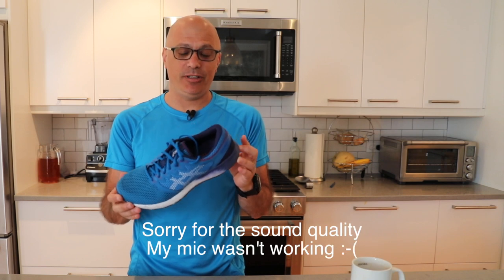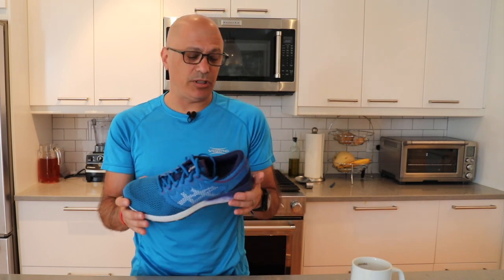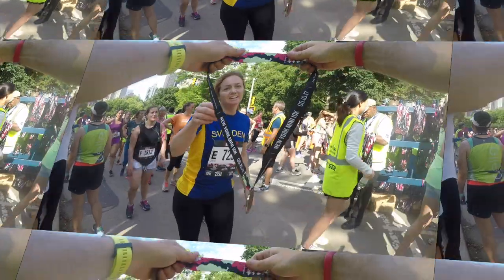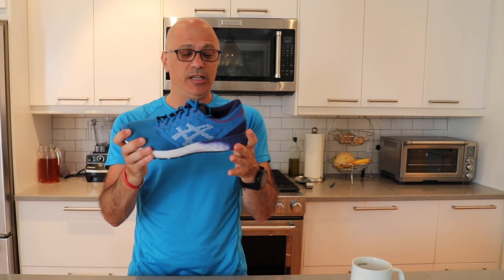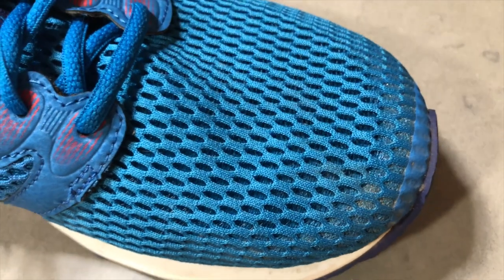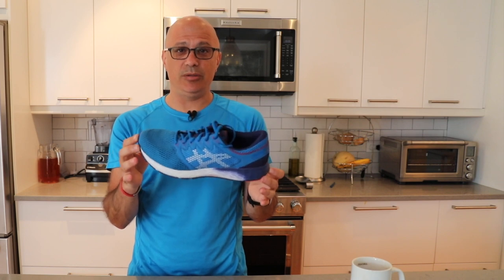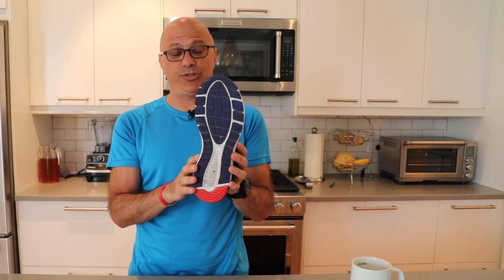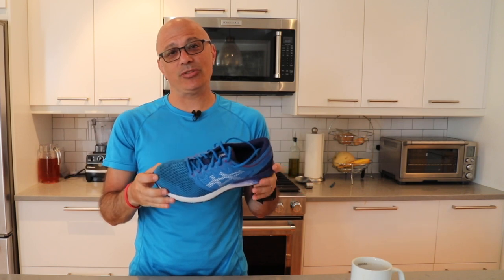ASICS RoadHawk FF Review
Garmin Fenix 5X Plus
Oakley Flak Jacket
ASICS Gel Cumulus 20 (women)
ASICS Gel Cumulus 20 (men)

Recording Gear
Camera mic
Boom kit and mic
Pro Camera
Main Lens
Alternate tripod
Shoe mount bubble